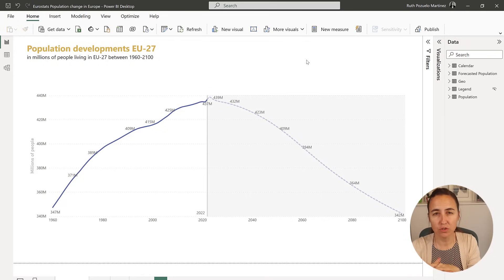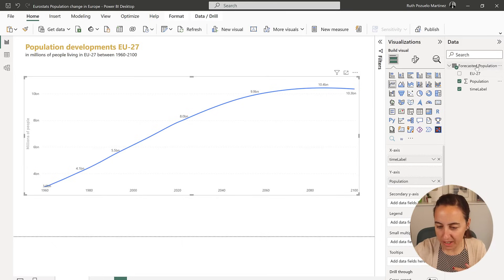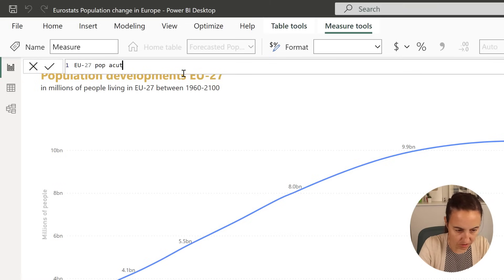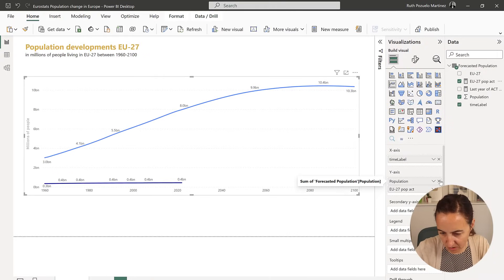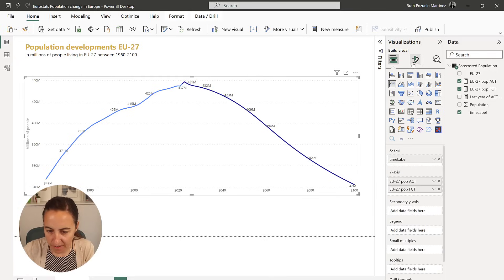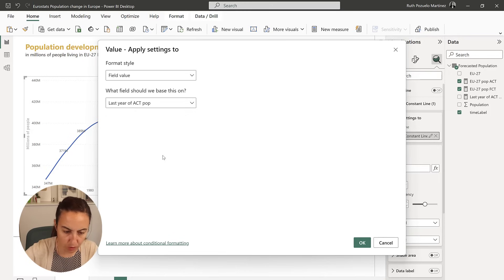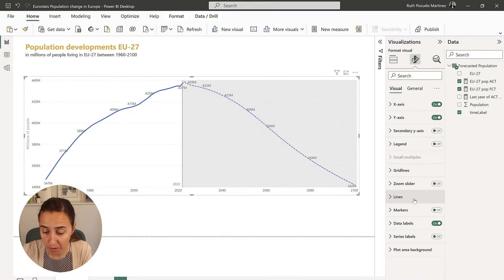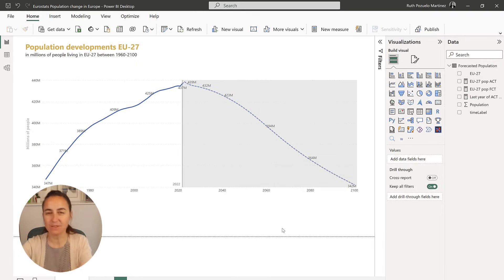Get Power Bi To Quickly And Easily Visualize Your Forecasted Data!